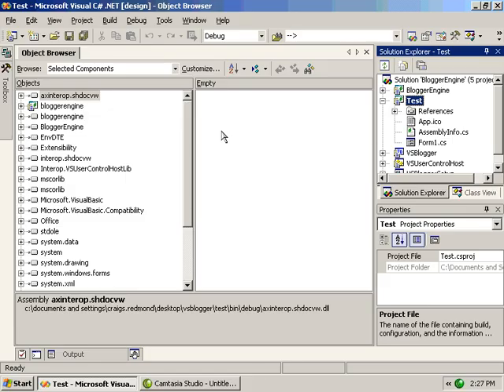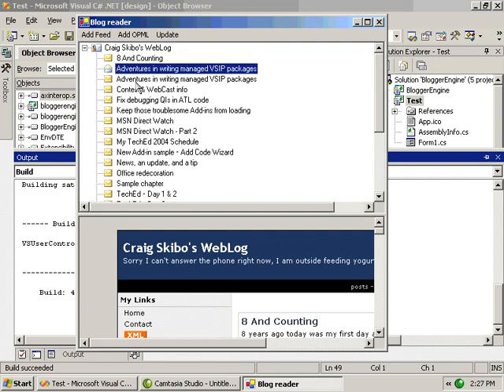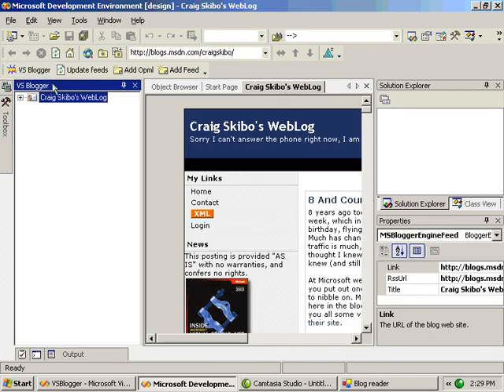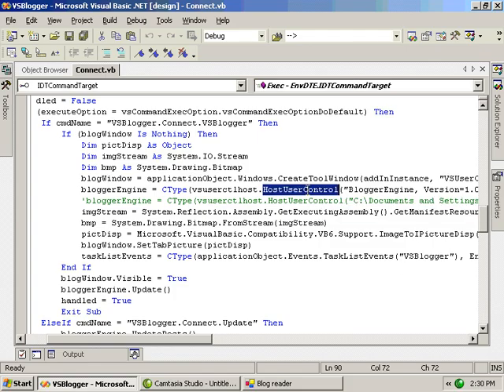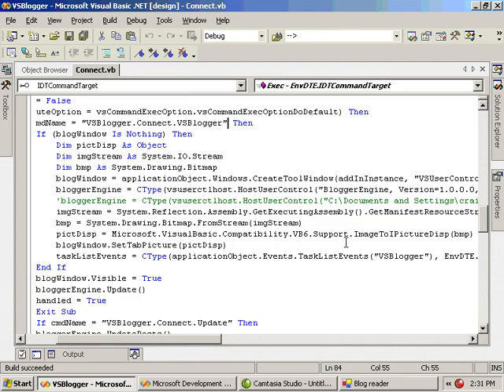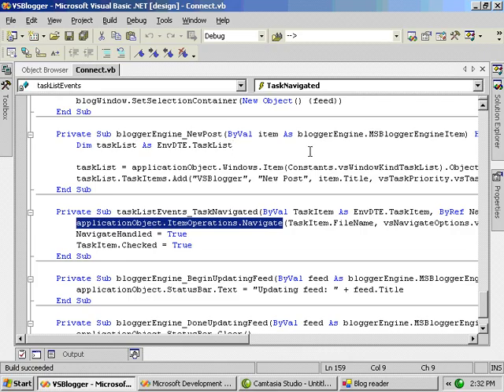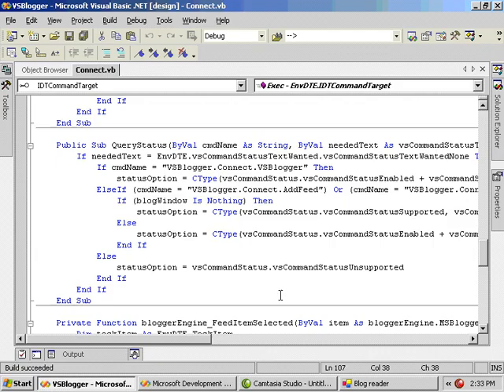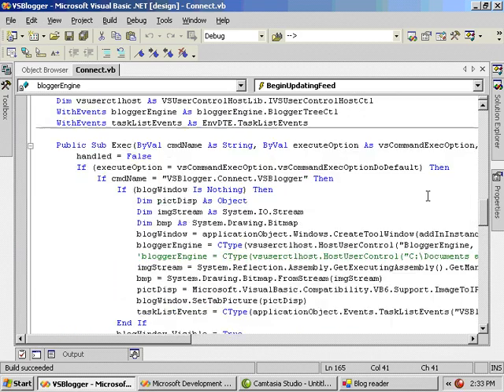MSDN TV - Building Tools Using the Visual Studio Automation Model - Craig Skibo - 2004/07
Series: MSDN TV
Title: Building Tools Using the Visual Studio Automation Model
Speaker: Craig Skibo
Date: 2004/07/01

ID: 20040701VSTUDIOCS